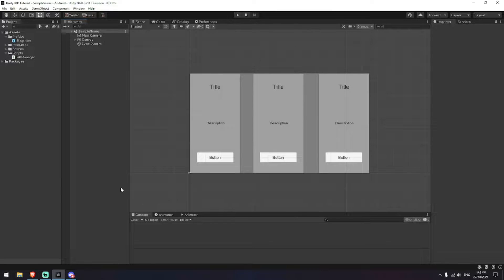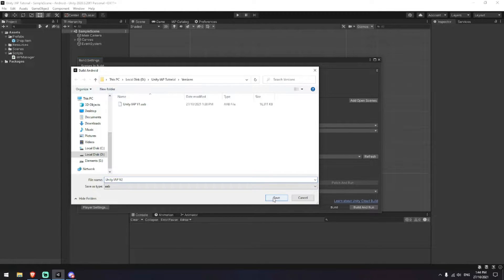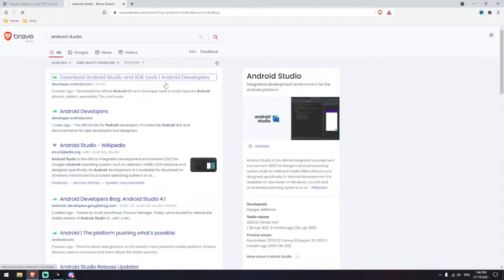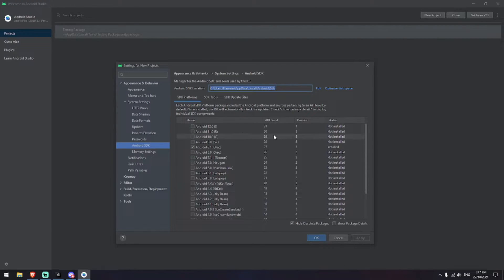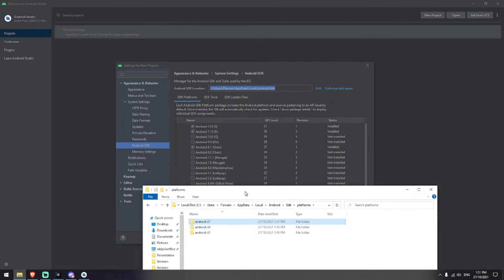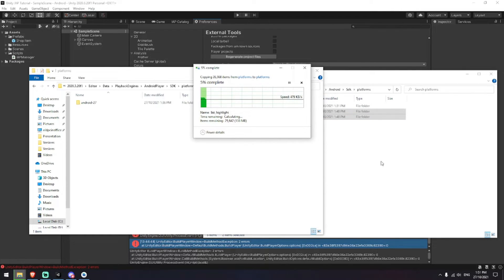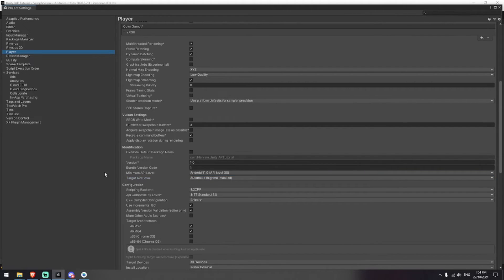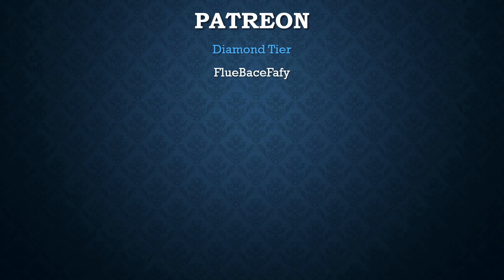Update Android SDK to ANY API Level in 5 minutes.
Hey All,

This is a bit of a shorter video, it's trouble shooting the missing API level error that you can see either when you built in Unity or when uploading to the play store. The solution here will stand the test of time for all future releases so hopefully this one helps you out for years to come.

Thanks!